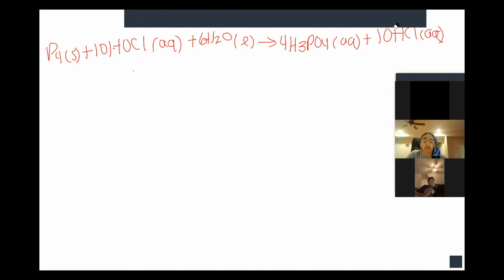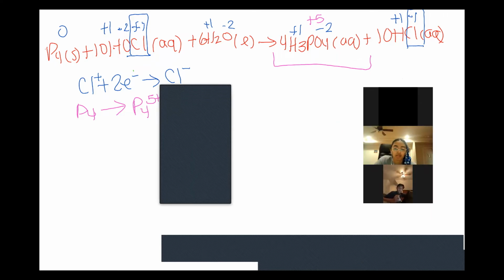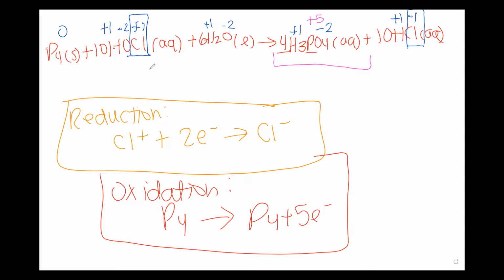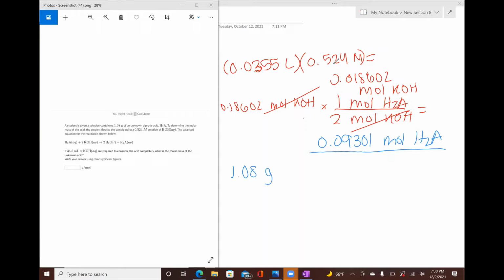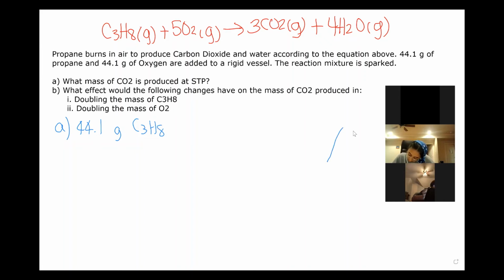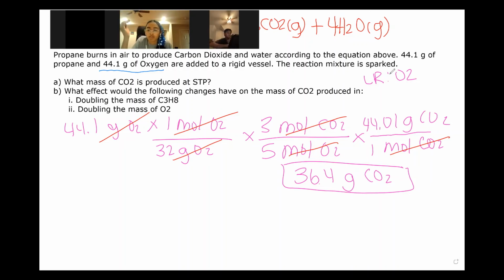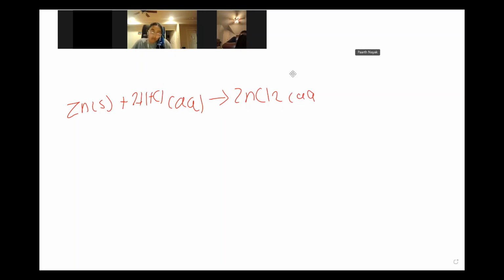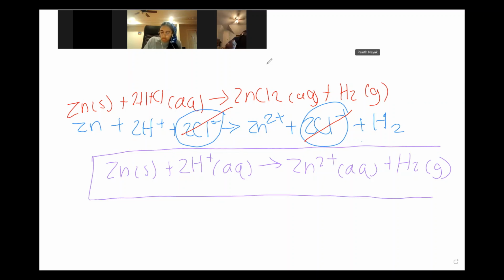Unit 4 AP Chemistry Stoichiometry & Reactions Practice